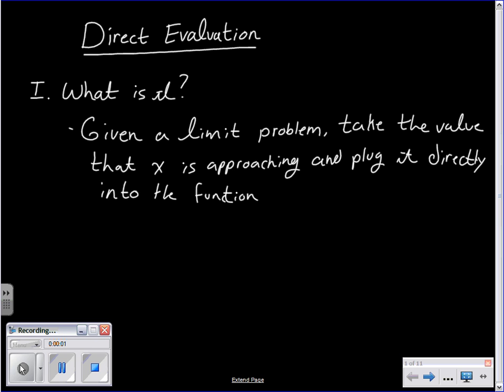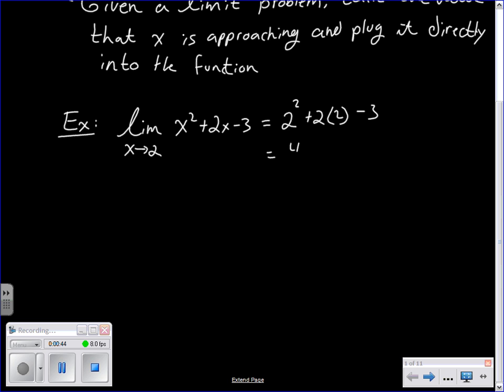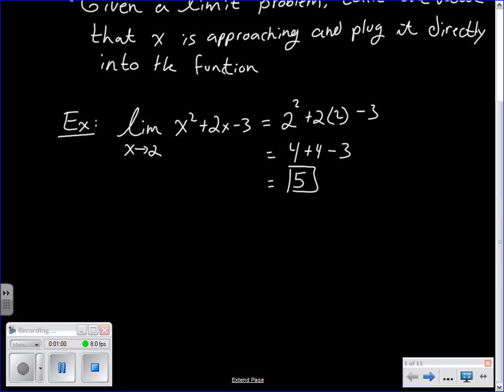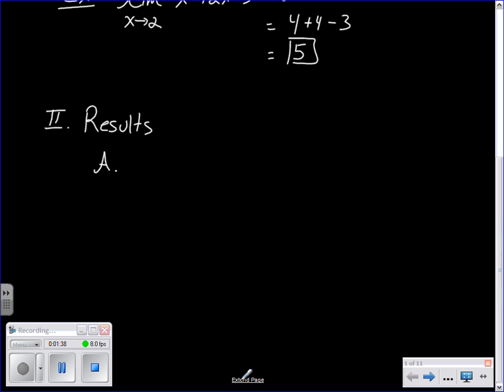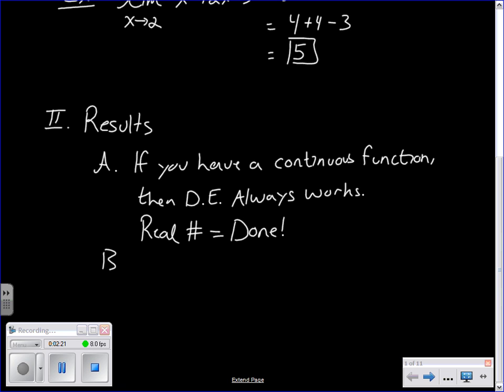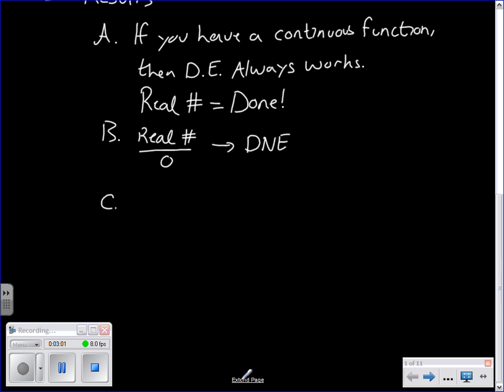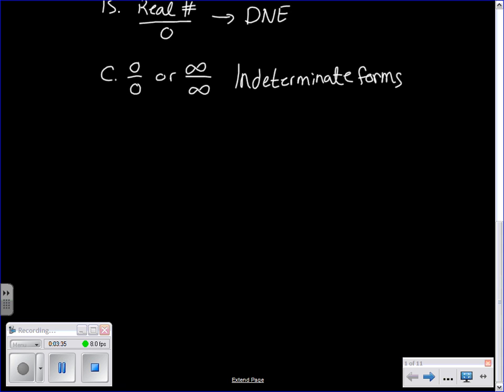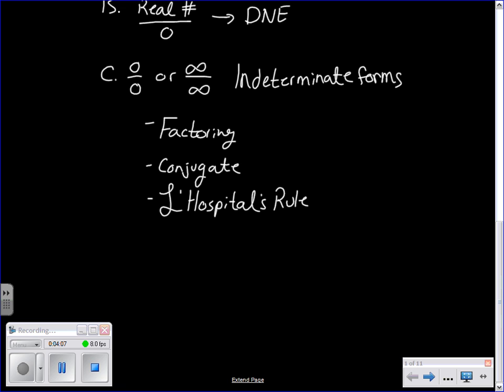1 1 Direct Evaluation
1-1 Direct Evaluation

This video illustrates direct evaluation of a limit and how to go about using this simple technique to find the values a function is approaching.